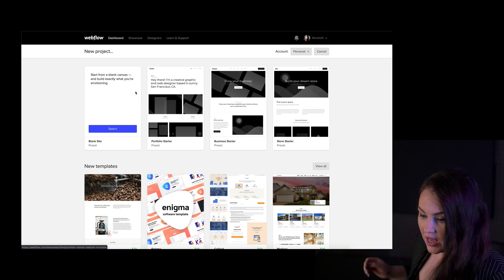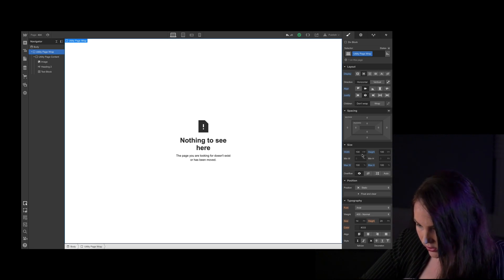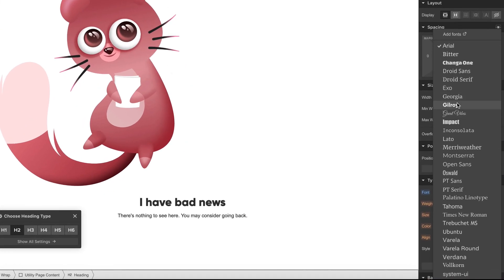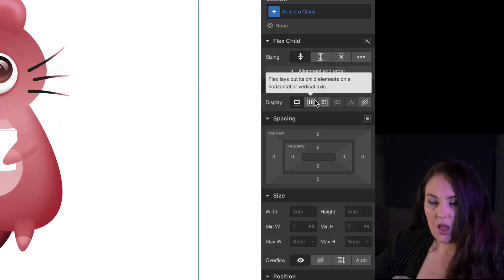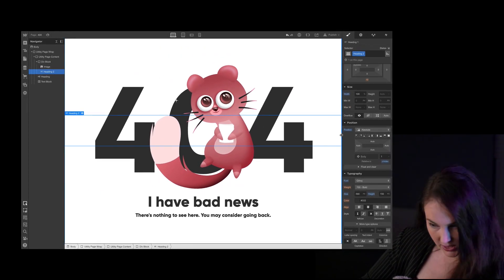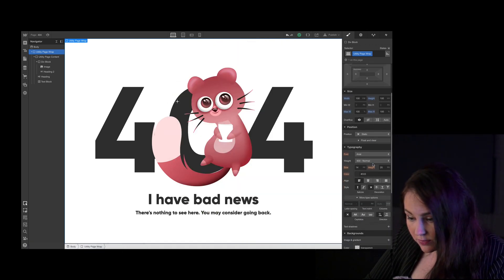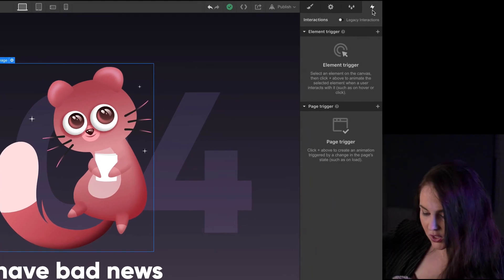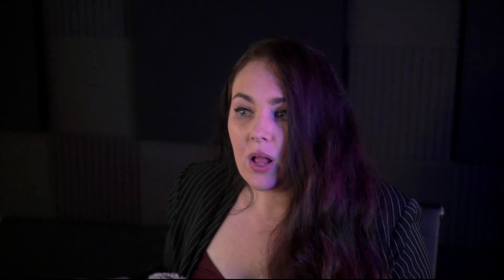Building a responsive 404 page in Webflow, without code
In this video, we're building a 404 page in Webflow, and covering multiple topics, such as positions, z index (overlapping), interactions (looped animation) on page load, breakpoints, aka media queries, and going over classes, flexbox, div blocks, and parenting.

A responsive page is one that adapts its content based on screen size, using breakpoints/media queries and dynamic units such as percentages and viewport height/width (vh and vw).

Webflow allows your to create websites for your business, your freelance portfolio, marketing pages, and many more, without coding.

Software covered on my channel:
Affinity Designer, Webflow, Adobe Illustrator, After Effects, MagicaVoxel.

You can also find me on the Webflow channel, and the Adobe Creative Cloud channel.